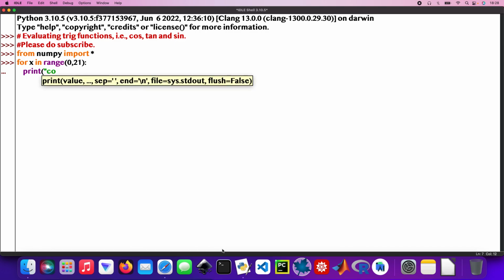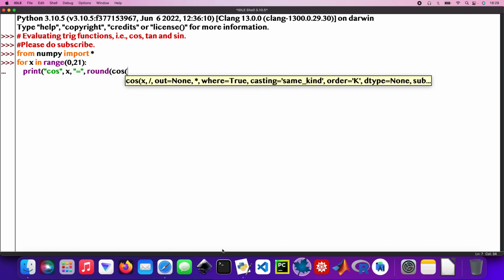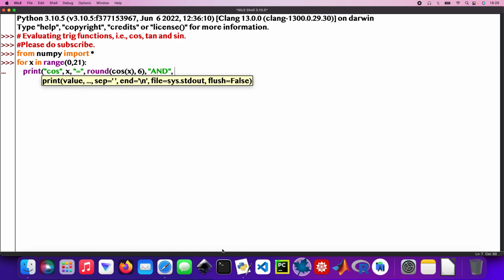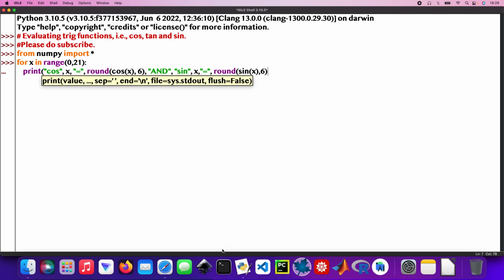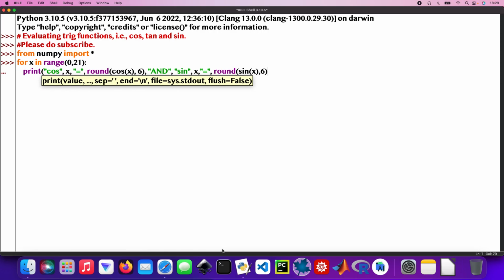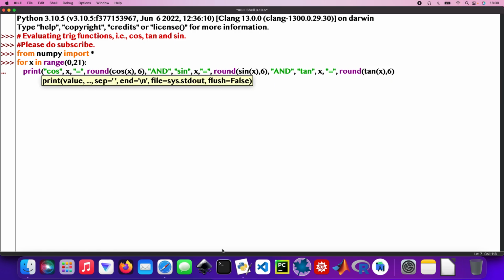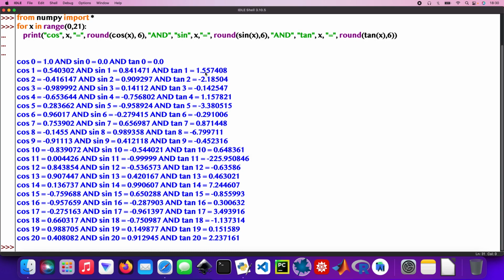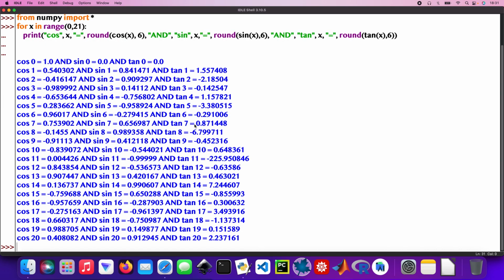How to evaluate a range of trigonometry functions using Numpy in Python.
Import the numpy library
Create a range of numbers
Print the evaluated functions